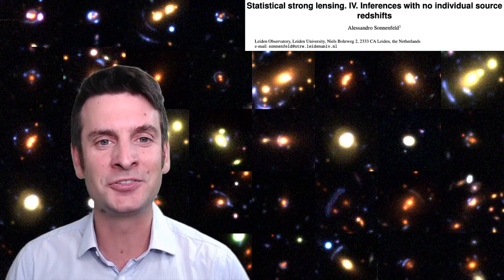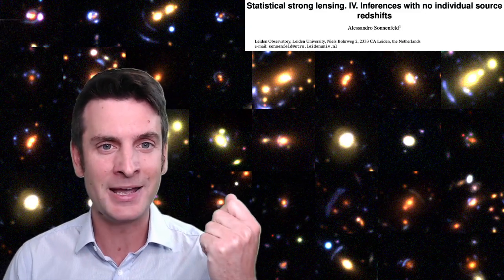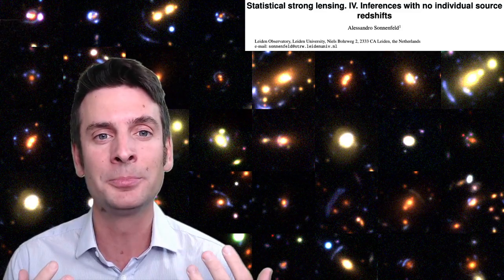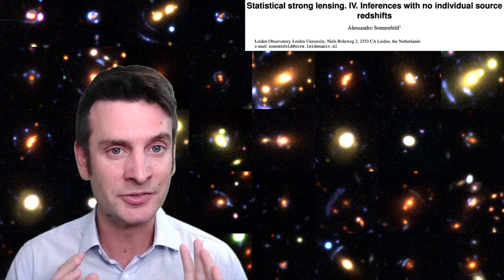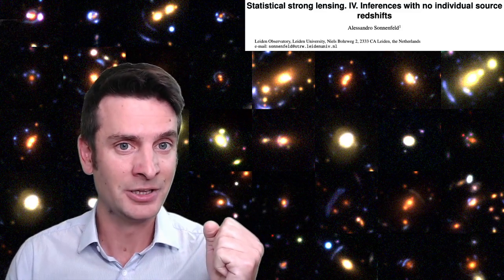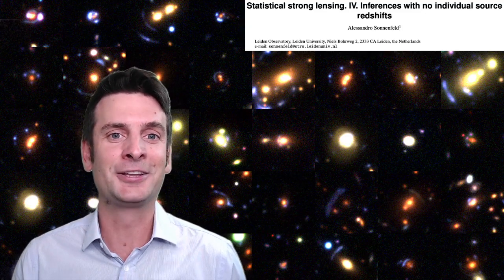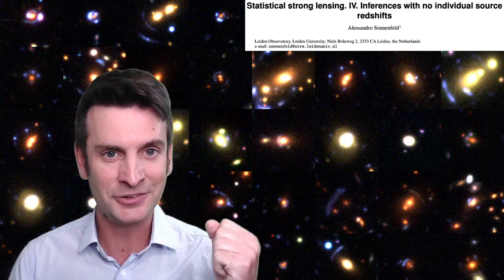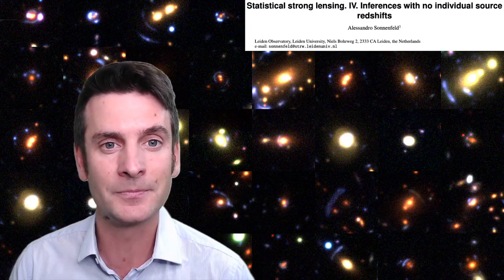Statistical strong lensing 4 - arXiv:2110.09537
Short summary of the paper "Statistical strong lensing. IV. Inferences with no individual source redshifts" (Sonnenfeld 2022)